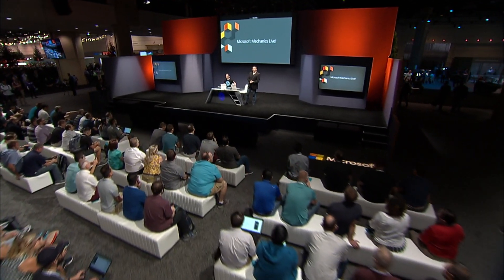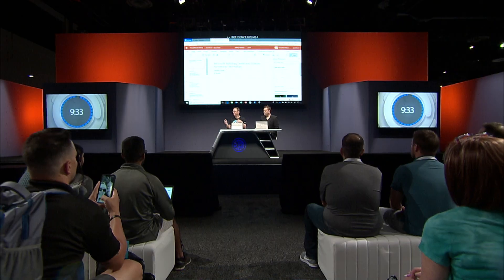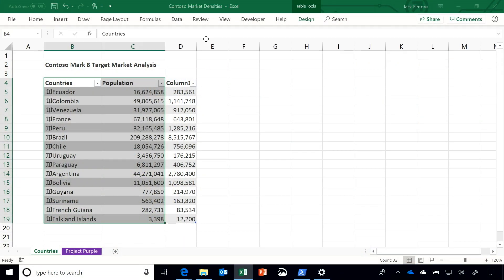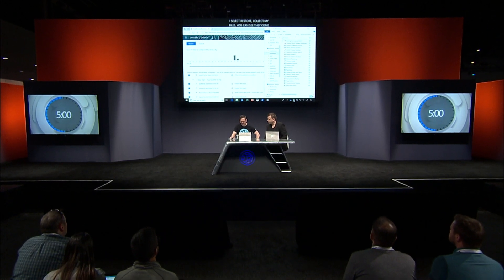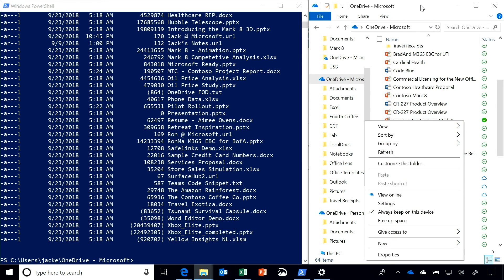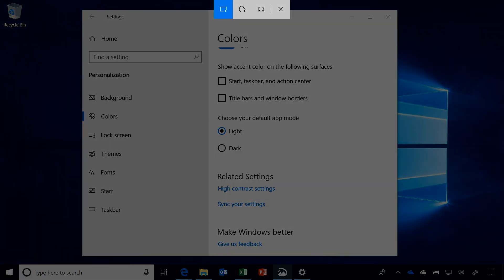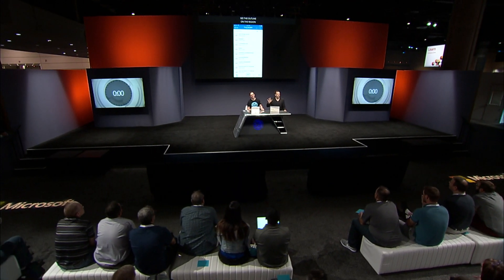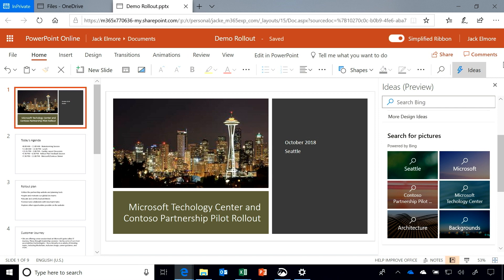Office & Windows end user demos in 10 minutes | Best of Microsoft Ignite 2018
Watch to see Office desktop and mobile app updates for AI, teamwork, creativity, and accessibility plus new end-user capabilities to help with productivity and working on the go in Windows 10 1803 and RS5. Jack Elmore takes on the challenge of demoing the latest Office and Windows client updates in 10 minutes. Can he do it?

Session THR2304 - Filmed Monday, September 24, 1:55 PM EDT at Microsoft Ignite in Orlando, Florida.

Subject Matter Expert:
Mr. Elmore has served Microsoft 20 years in a variety of customer-facing roles, all focused on people-centric productivity.